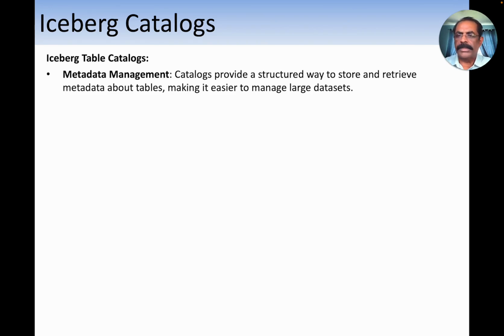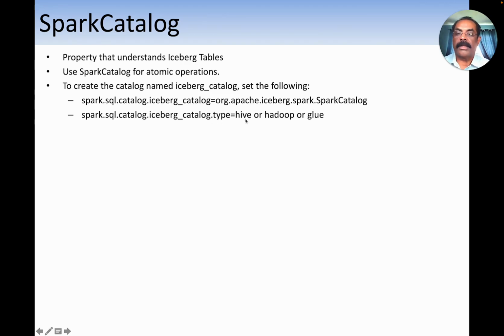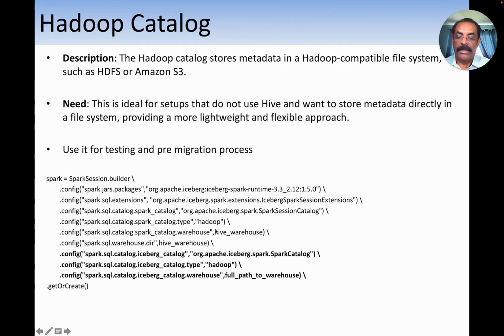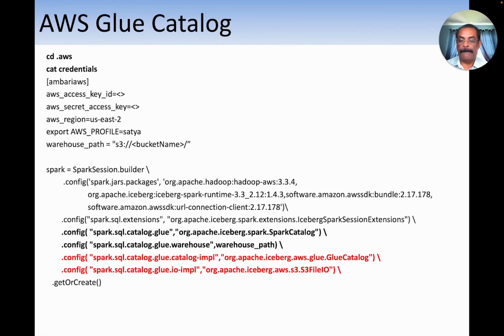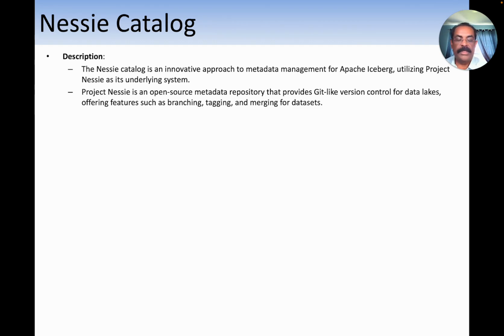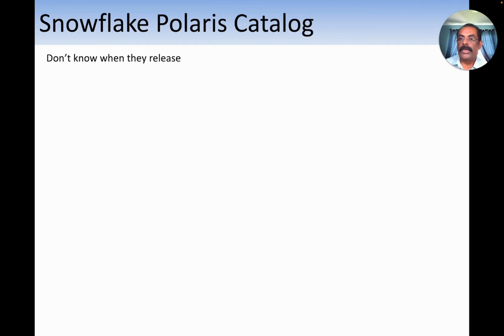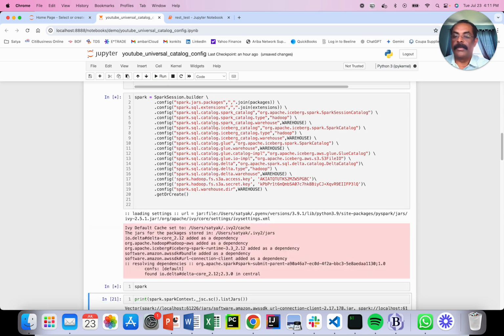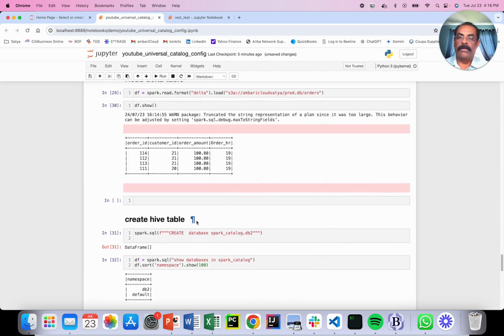Iceberg: Understanding Iceberg Catalog Configuration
Learn how to configure various catalogs to manage Iceberg/hive/delta tables